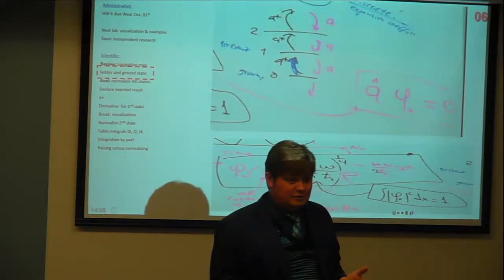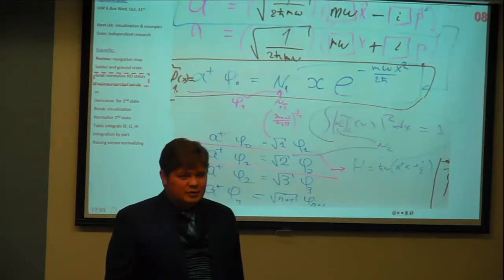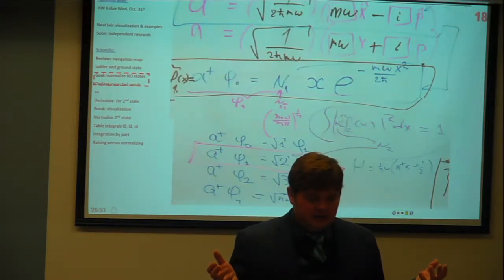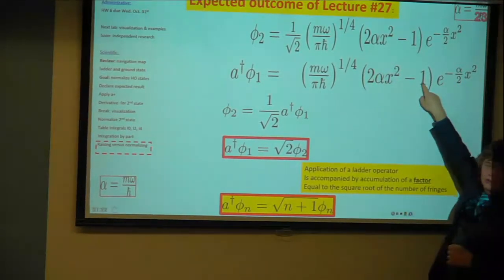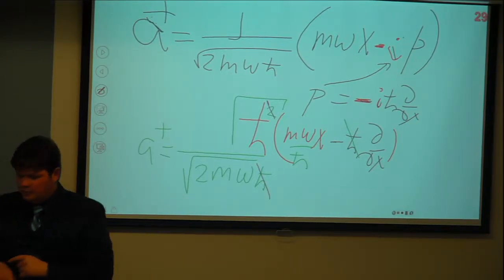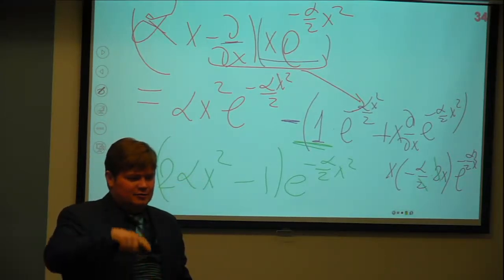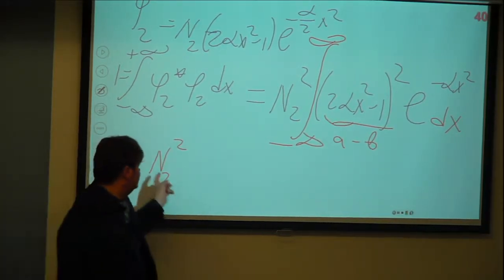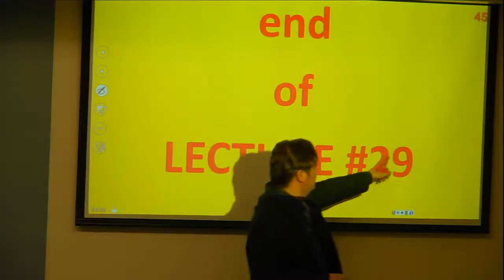CHEM364, 2018, lecture #27, instructor00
second excited state of harmonic oscillator. normalization